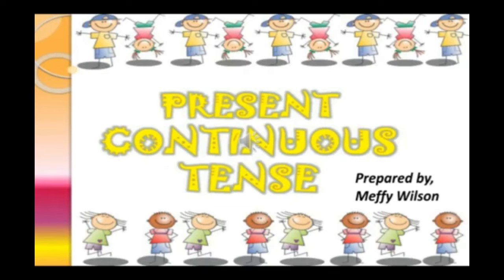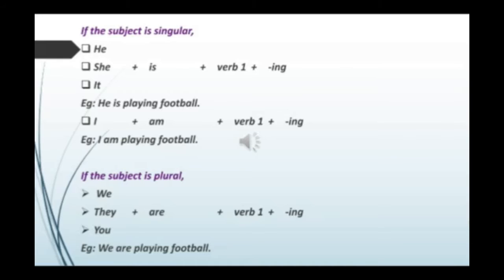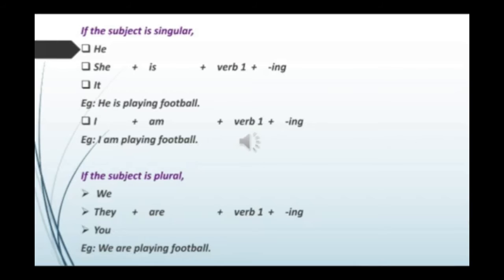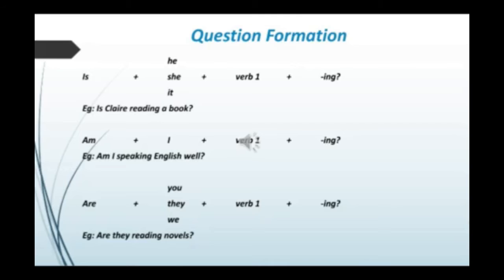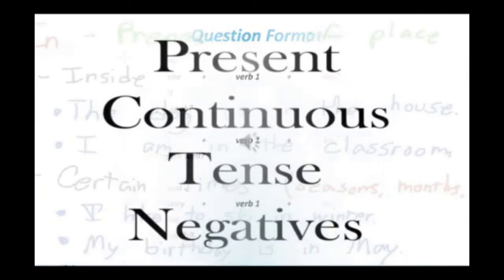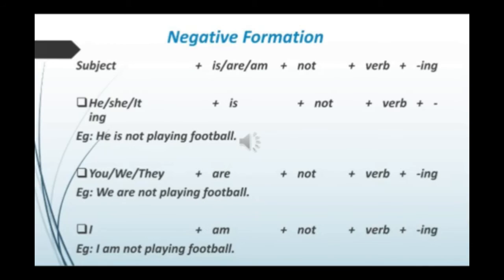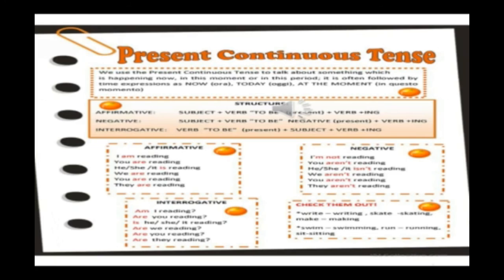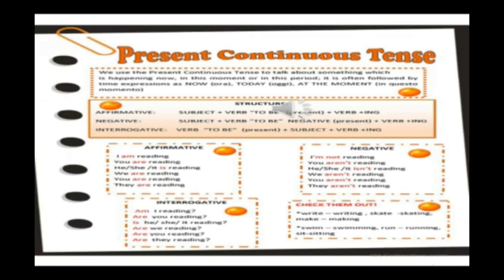PRESENT CONTINUOUS TENSE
Learn and have fun with English Grammar...